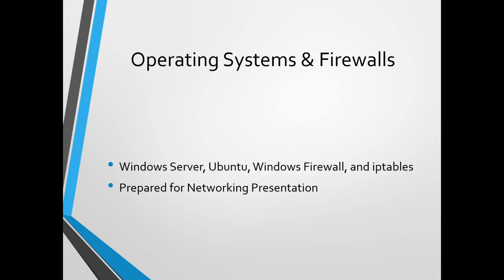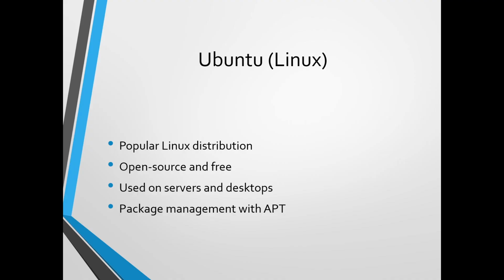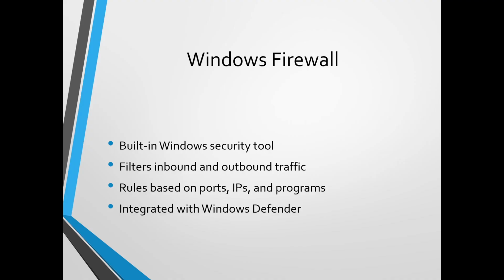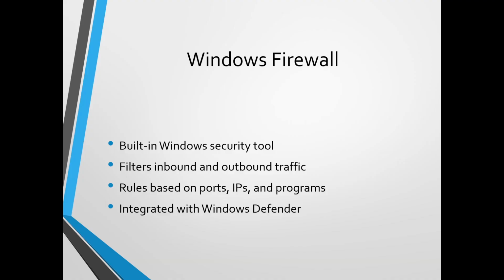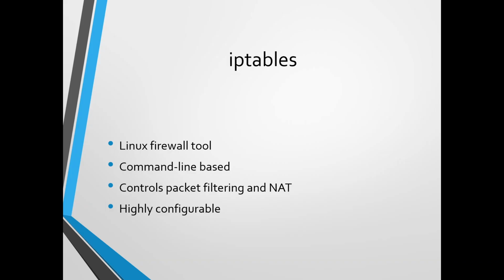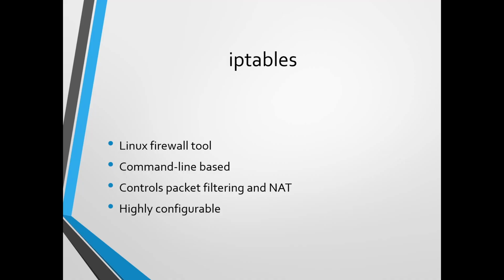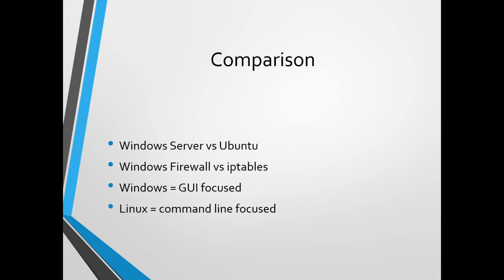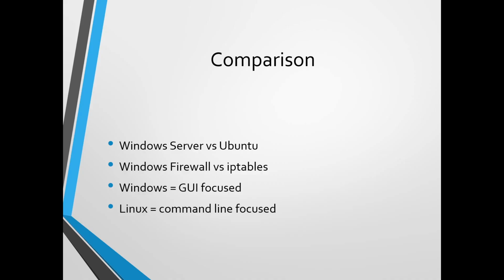OS and FW Presentation (Sultan Zaman)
My Presentation of OS and FW